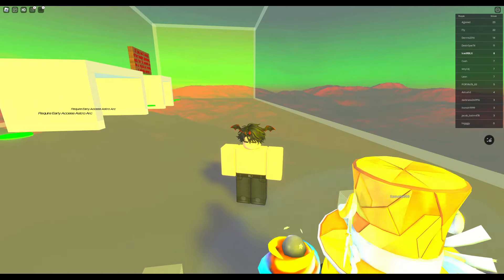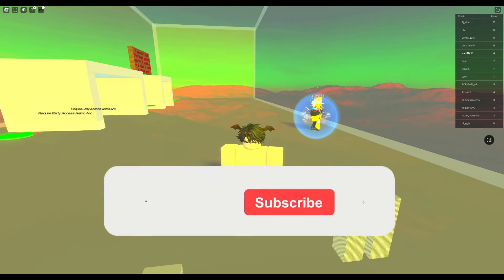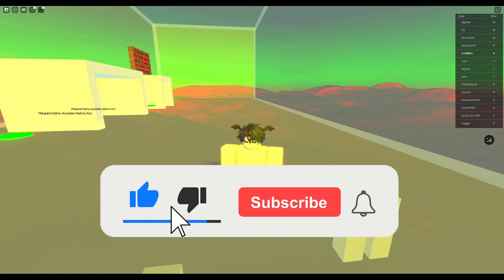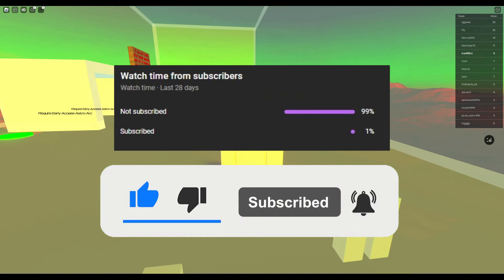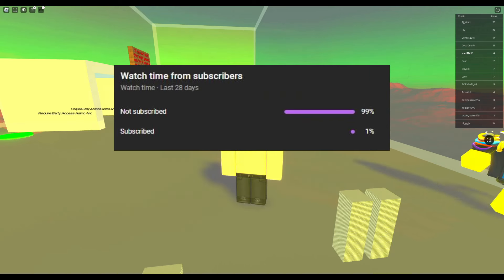HOW TO GET TVMAN SECRET BADGE in TOILET TITAN TEST | How to get TITAN RIZZ TVMAN SECRET MORPH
Hi, welcome to the IcedRBLX channel. In this video I showed you HOW TO GET "TVMAN SECRET" BADGE + MORPH in TOILET TITAN TEST, How to get TITAN RIZZ TVMAN MORPH in TOILET TITAN TEST. This NEW TVMAN SECRET BADGE to unlock the NEW TITAN RIZZ TVMAN MORPH.